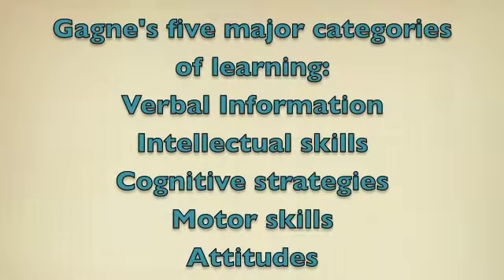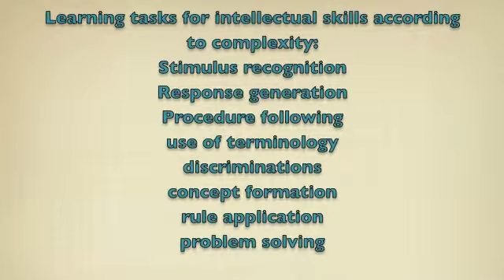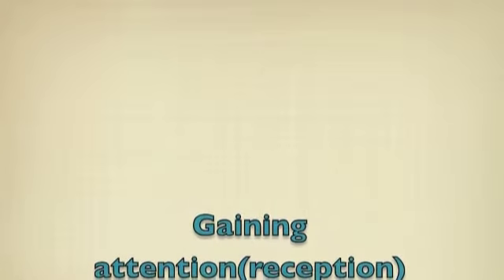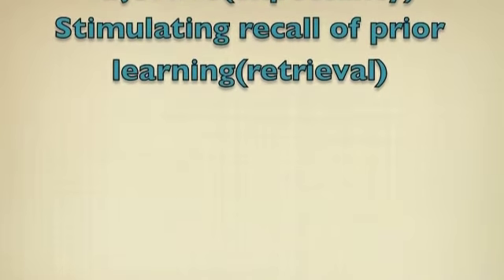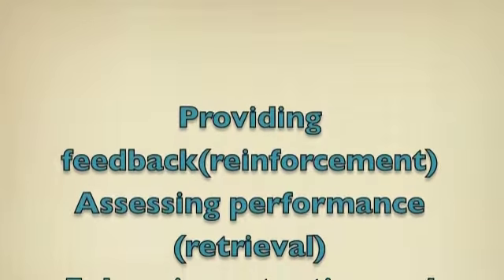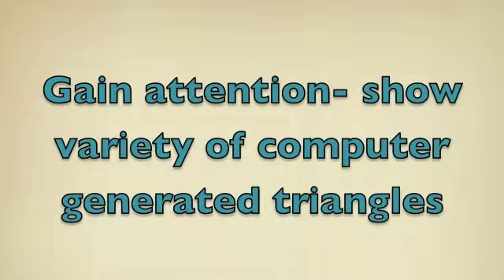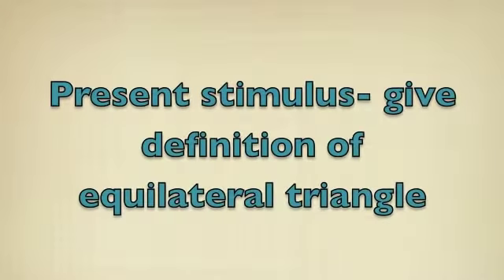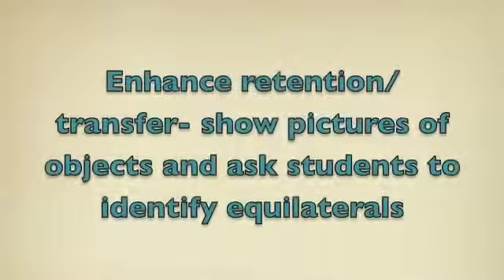Robert Mills Gagne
Robert Mills Gagne's Conditions of Learning Theory for EDMG 306